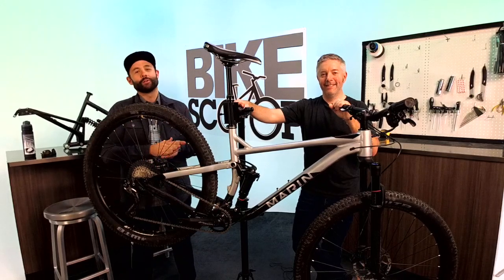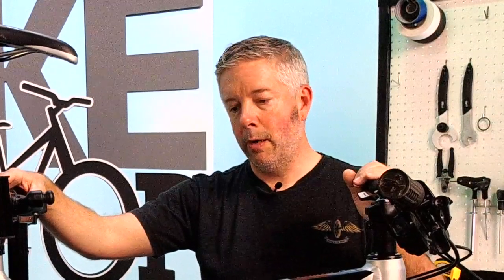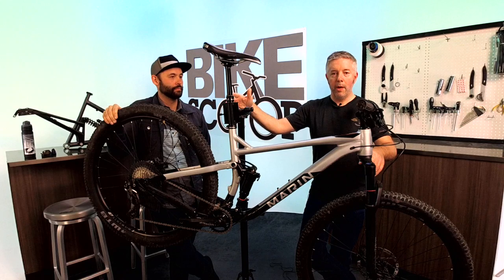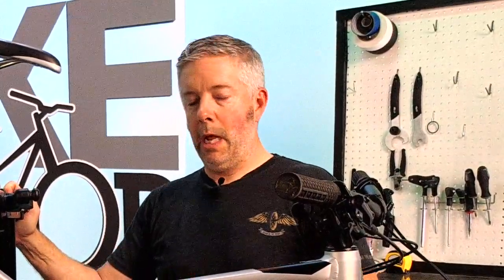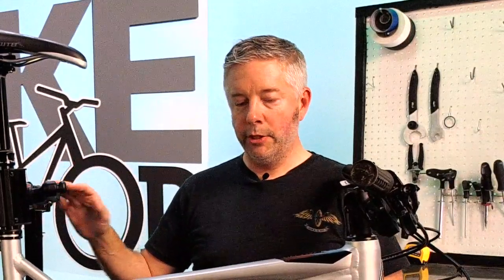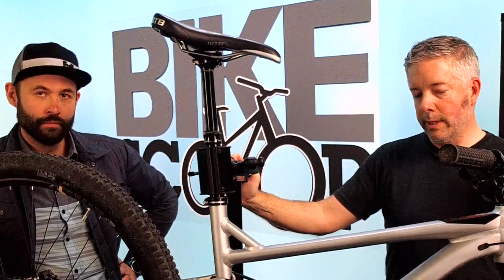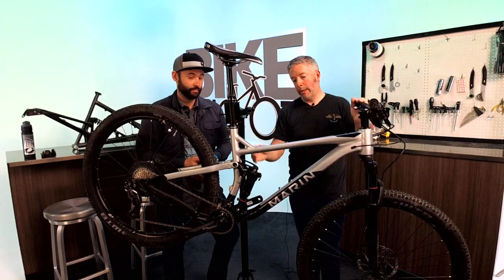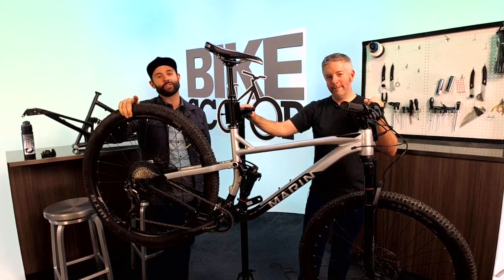Bike Scoop is Live talking about modern MTB suspension, set-up, adjustments, and much more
Have questions about what real MTB Suspension is all about?
Then watch The Bike Scoop today at 3:00PM EST right here on our Facebook Page. Mountain Bike Season is right around the corner and if you're trying to get into the sport, and figure out all the in's and out's of suspension and what it's for, then this video is for you! Ask us any questions from now until then and we'll try and answer them during the show!